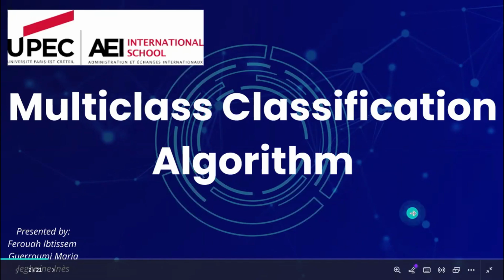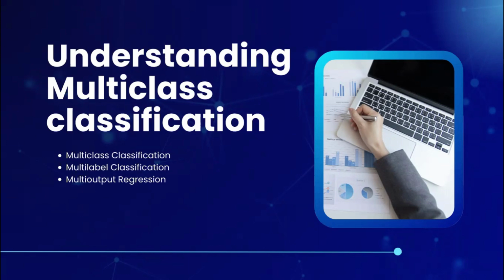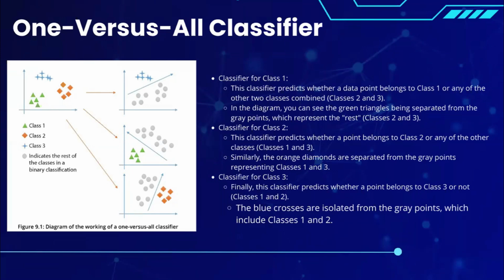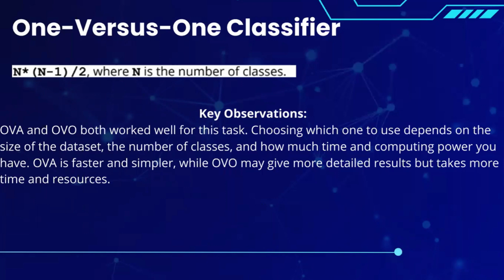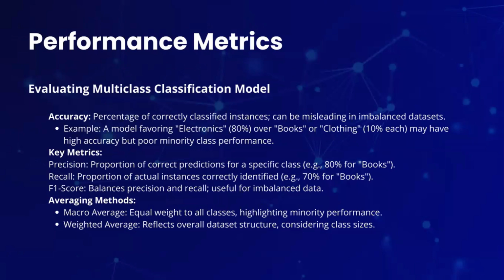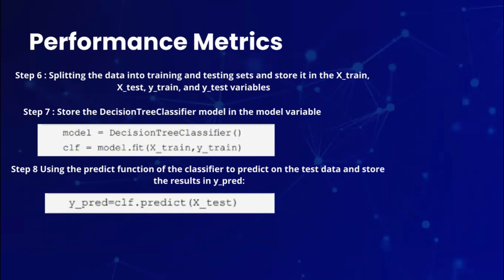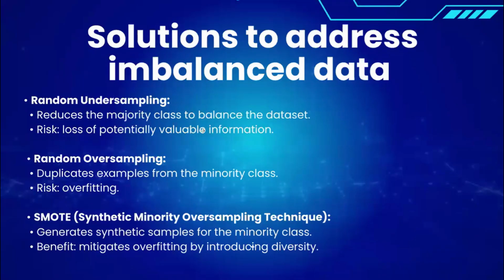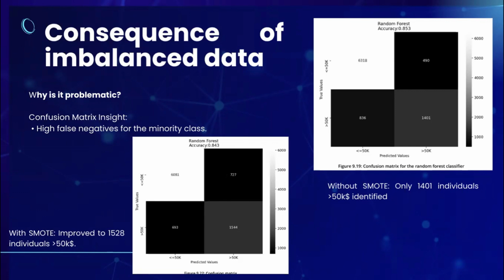Multiclass Classification Algorithm 🤖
🎓 Bienvenue sur notre chaîne dédiée au digital et à l’apprentissage !

Nous sommes des étudiants en Master 1 MCI (Management des Projets Digitaux) à l’UPEC.
À travers cette chaîne, nous souhaitons partager avec vous des enseignements utiles et pratiques reçus en Applied Digital Marketing. 🚀

👉 Dans cette vidéo, nous explorons un sujet passionnant : Multiclass Classification Algorithm 🤖

✨ Notre objectif ? Aider les étudiants actuels et futurs à mieux comprendre et appliquer ces notions essentielles.

Un grand merci pour votre visionnage et un immense merci à nos camarades pour leur participation ! 🙏💡

À très bientôt pour de nouveaux contenus enrichissants ! 🚀

We are students in Master 1 MCI (Digital Project Management) at UPEC.
Through this channel, we aim to share practical and valuable insights from our Applied Digital Marketing course. 🚀

👉 In this video, we dive into an exciting topic: Multiclass Classification Algorithm 🤖

✨ Our goal? To help current and future students better understand and apply these essential concepts.

See you soon for more enriching content! 🚀